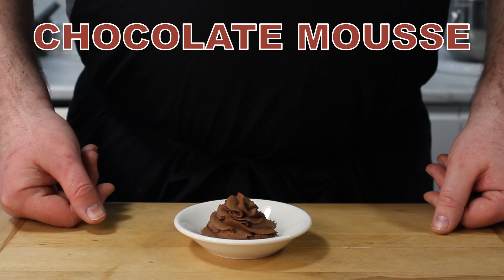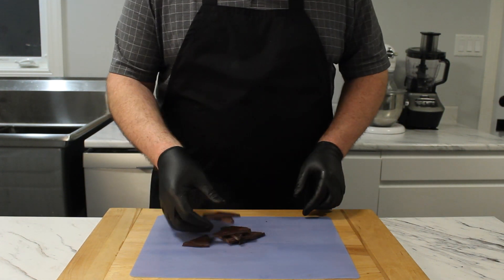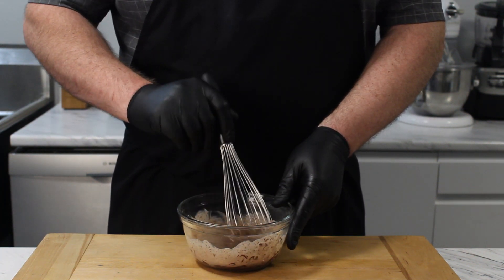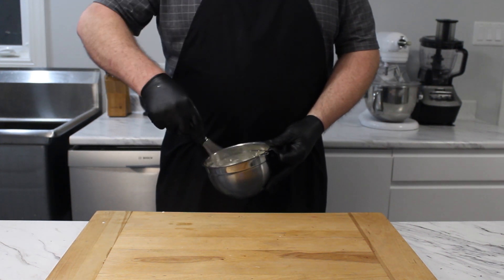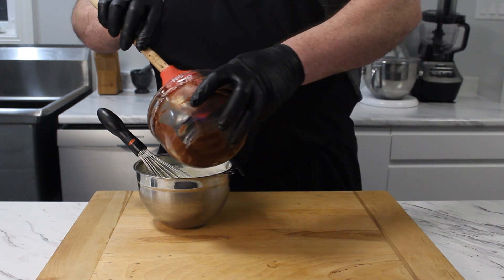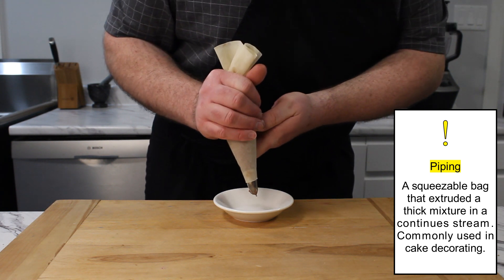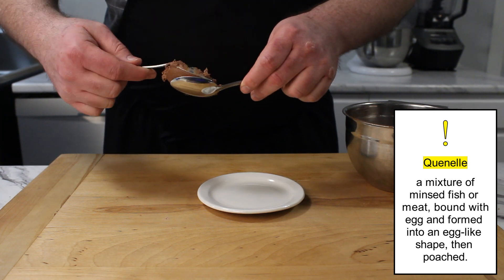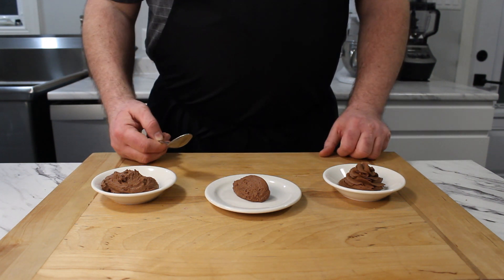Food Cook Share: Chocolate Mousse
If you are only using 2-ingredients in a recipe and one of them is cream the other better spectacular. This mousse is a pure simplicity but you have to use really good chocolate to make the most of it.

Recipe:

Chocolate Mousse

Only two ingredients make up this heavenly chocolate mousse. You can also use the ganache to fill chocolate truffles.

Preparation: 10min
Extra time: 30min (chilling)
Ready in: 40min
Serves: 4

Ingredients
½ cup (125 g) Semi-sweet chocolate chips (62-70% cocoa is best)
⅓ cup (100 ml) Whipping cream
⅔ cup (150 ml) Whipping cream

Directions
1. In a small heat proof dish add chocolate and cream. Heat in a microwave oven for 10 second intervals until the chocolate is melted. Whisk to combine until it forms a smooth ganache. Cool to room temperature.
2. Whip the cream to soft peaks stage.
3. Temper the chocolate ganache with ⅓ of the whipped cream, than add all the tempered ganache into the whipped cream and then fold chocolate into cream, being careful not over fold and deflate the mousse.
4. Transfer into glass dish, refrigerate for 30 minutes and serve.